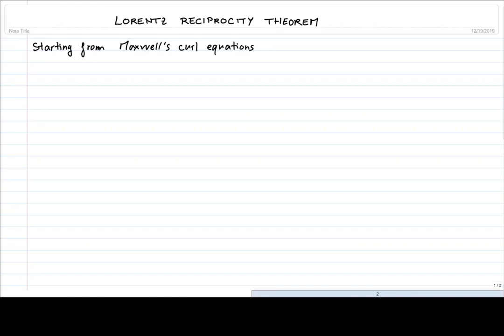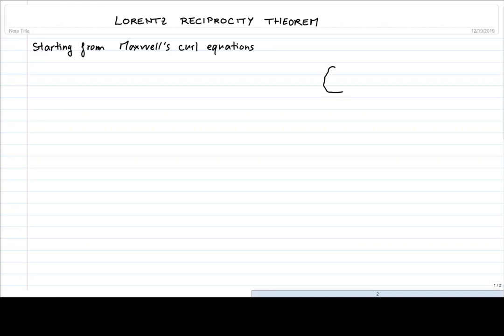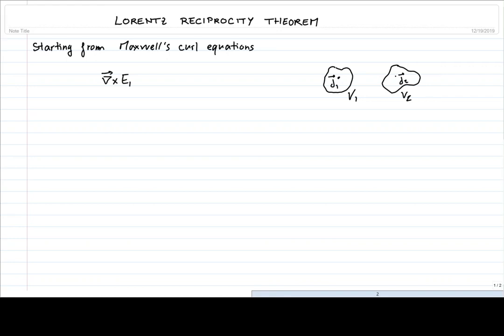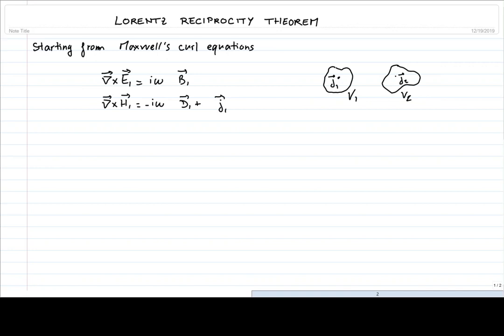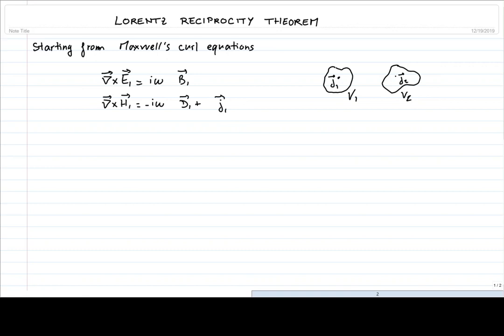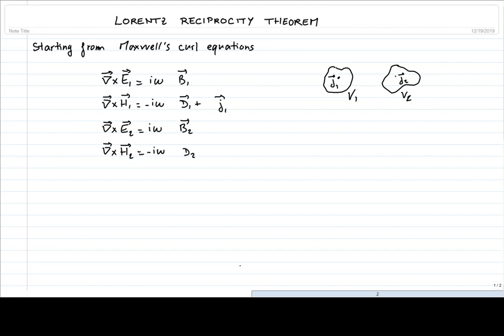Nanophotonics & Plasmonics - Ch. 2 | Reciprocity theorem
Chapter 2 | Theoretical Foundations: Electrodynamics

Part 3: Derivation of the Reciprocity theorem